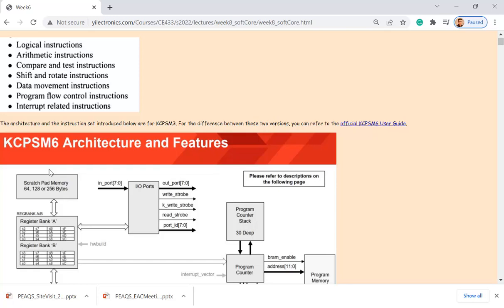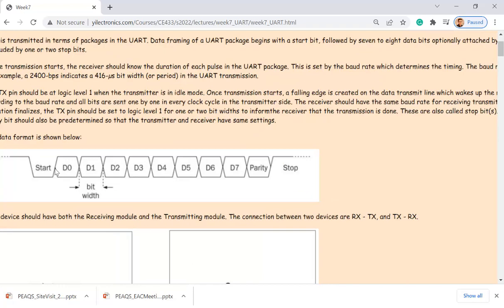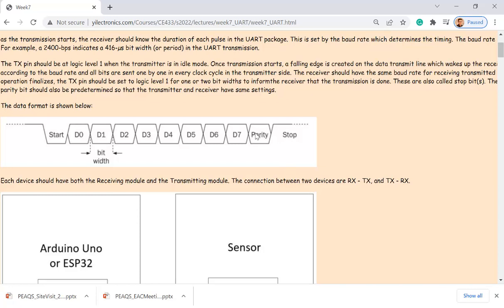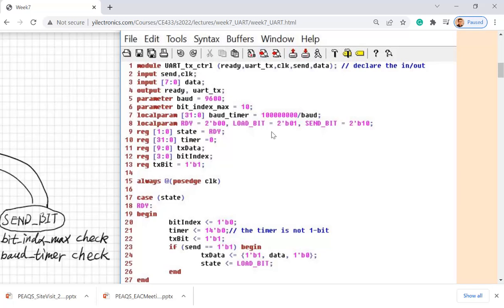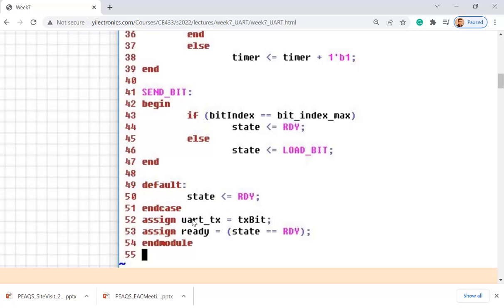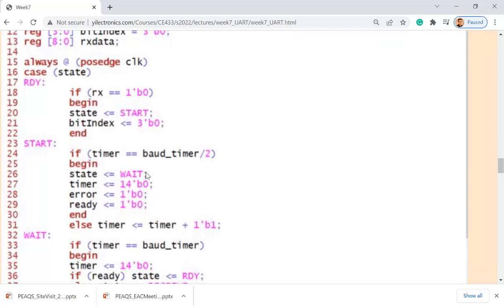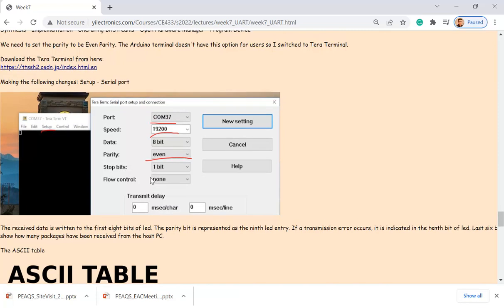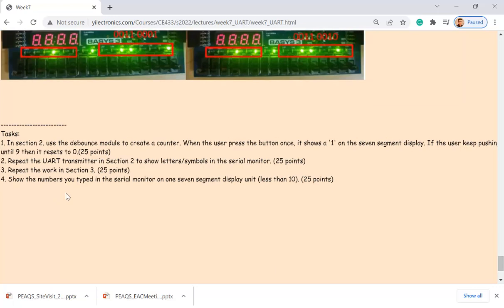CE433 Embedded Devices - Lecture 16 UART on Basys 3